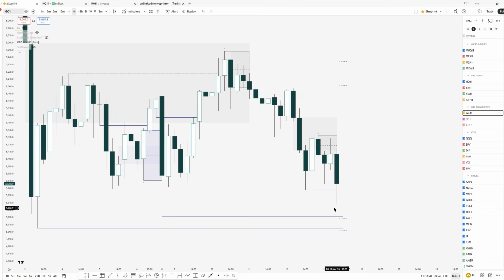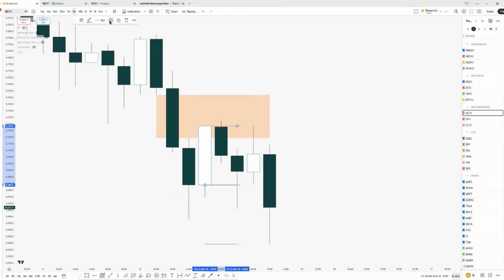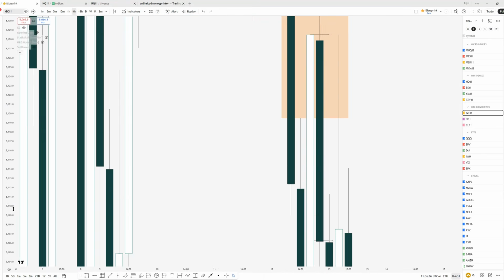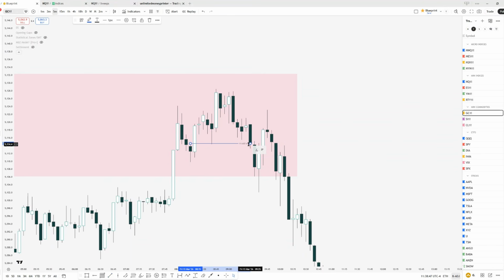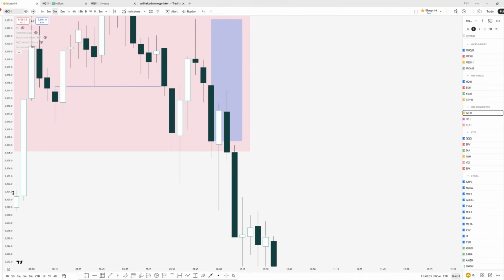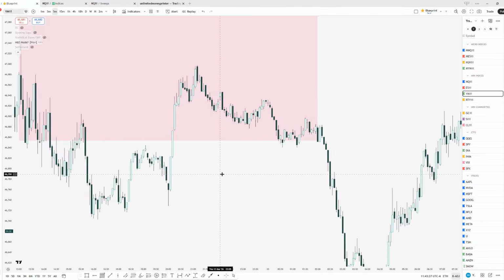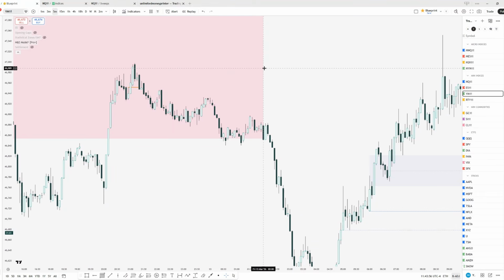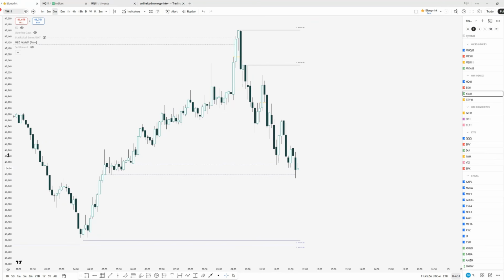This Trading Model Finds Amazing Continuation Entries